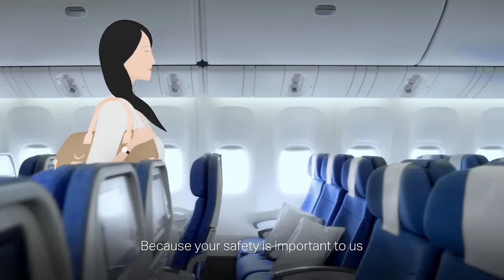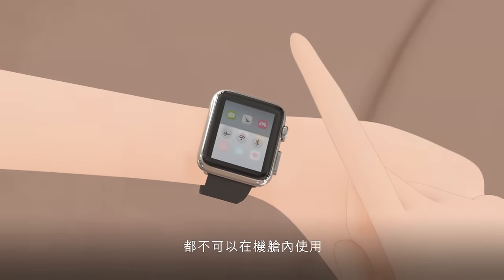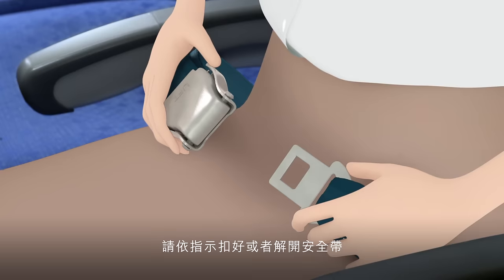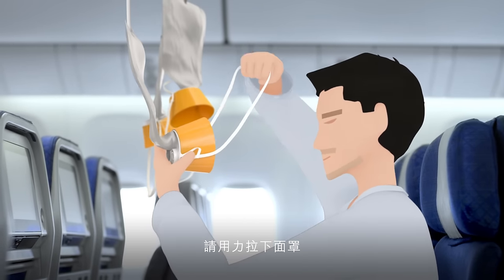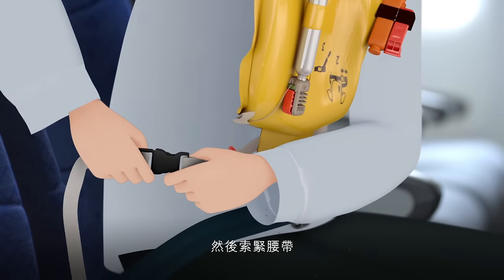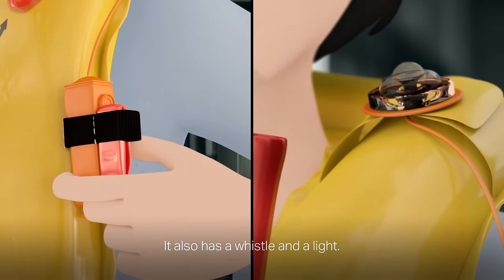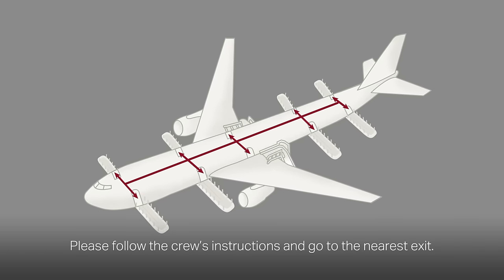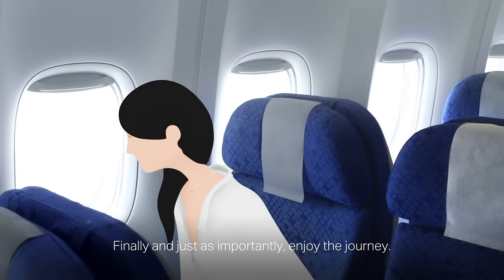Cathay Pacific Inflight Safety Video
As an airline, safety is our top priority. We have recently refreshed our inflight safety videos with the latest safety requirements. This refresh is also a part of the wider brand facelift that we have commenced since late 2014 to provide a coherent and consistent customer experience for all of our passengers.

我們一直以安全至上。我們最近更新了機上的安全短片，確保您能了解最新的安全測量和準則。這也貫切了我們自2014年年底開始品牌更新計劃的一部分, 以提供一個時尚、優越、貫徹的旅遊經歷給大家。